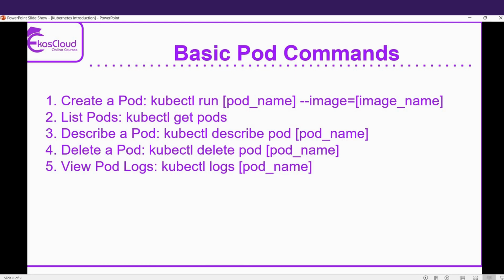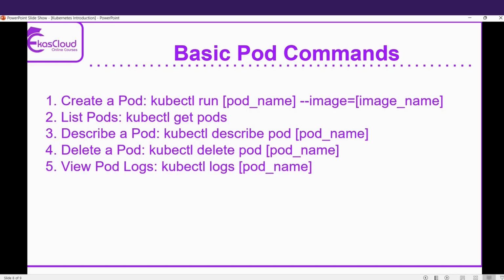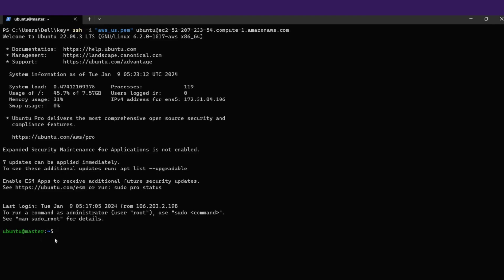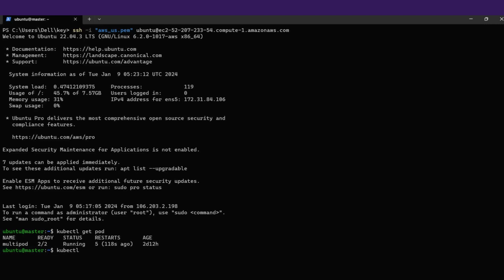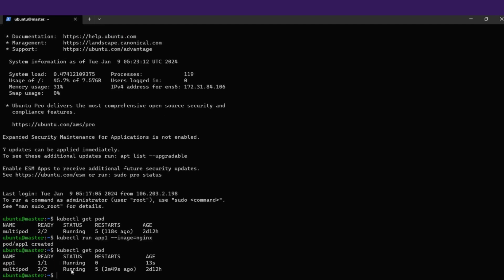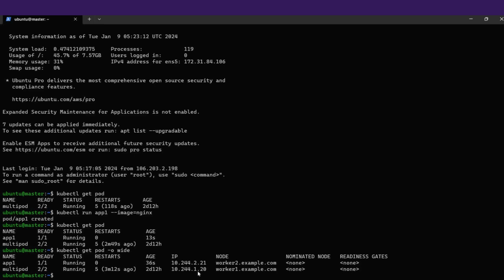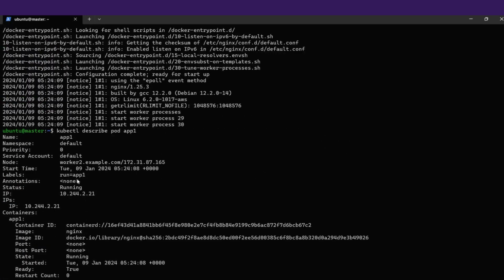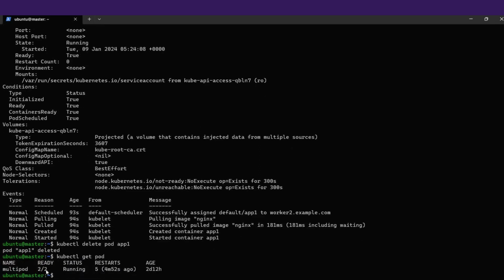Kubernetes Series Part 3/20| Ekascloud | English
This video series about Kubernetes POD creation| in English